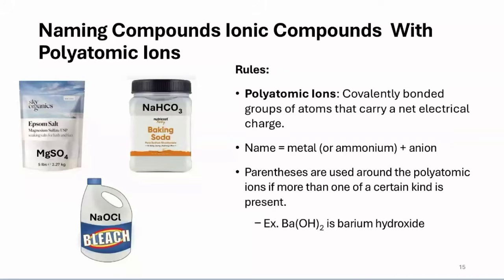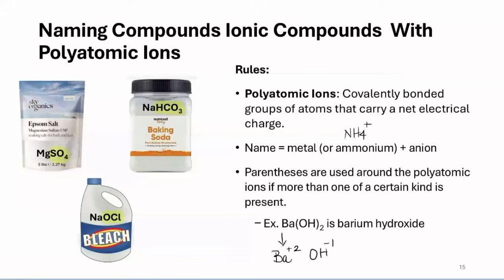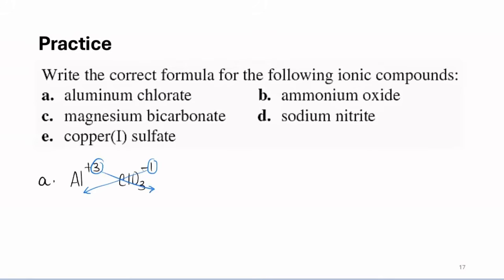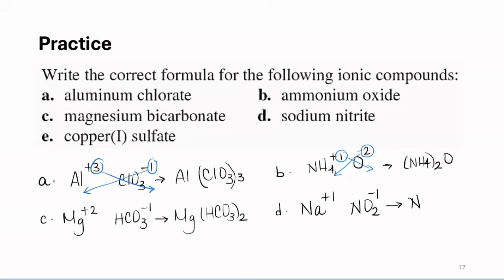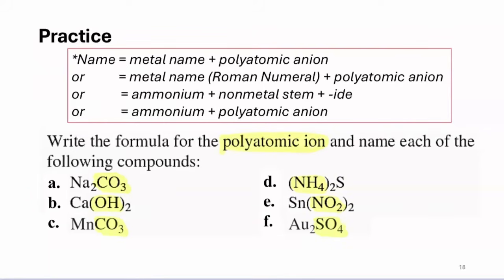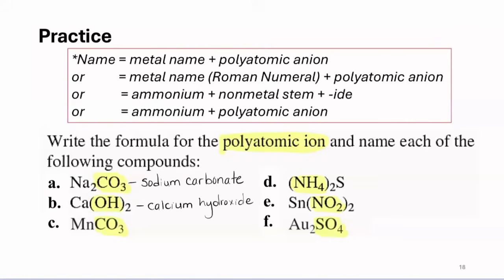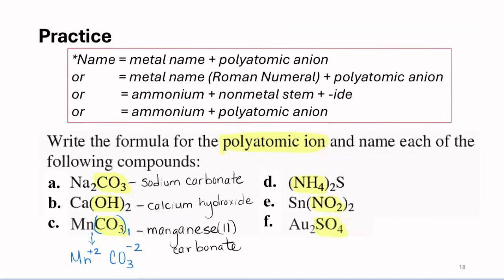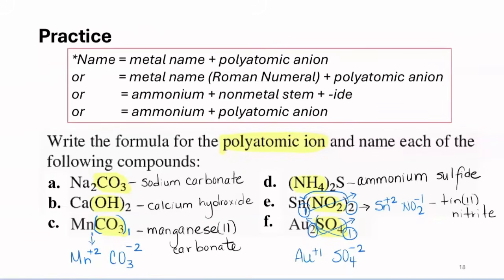General_Ochem_Biochem_CH3_P4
These videos explore the fundamentals of chemical bonding, guiding viewers through the formation and naming of ionic and covalent compounds. Key concepts include electron transfer, ion formation, Lewis structures, and formal charge calculations, with plenty of practice problems to reinforce learning. The presentation also covers polyatomic ions and transition metals with variable charges, making it ideal for students tackling introductory chemistry.